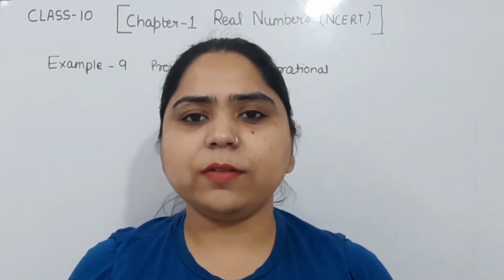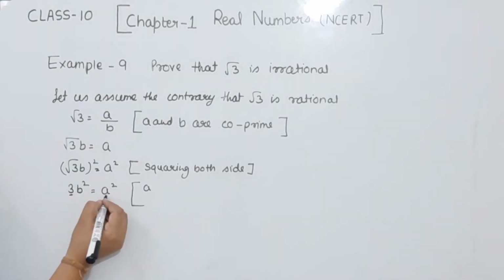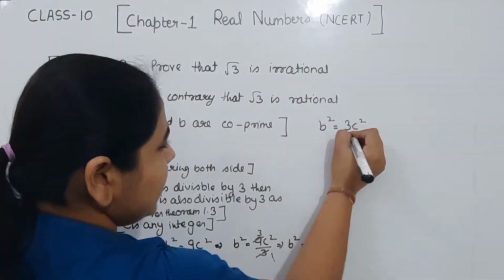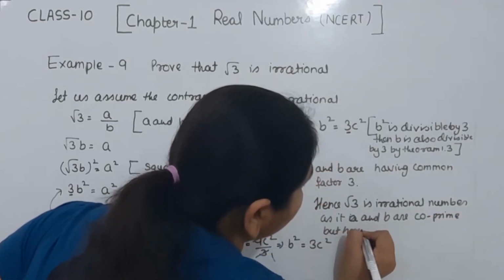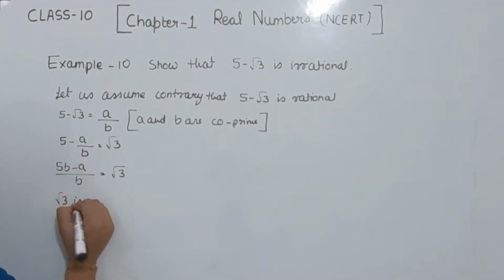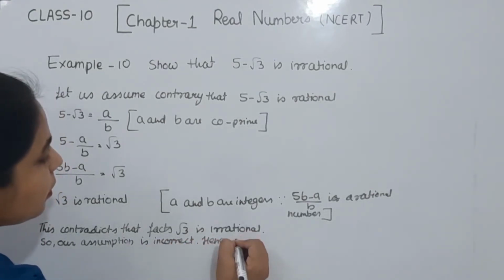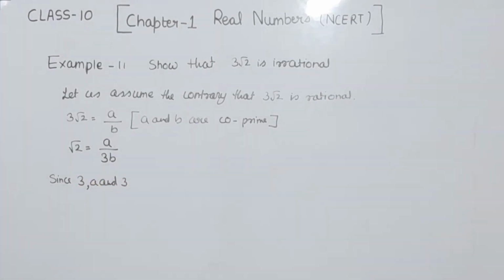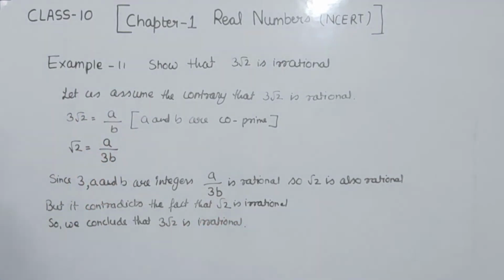2021-22 Real Numbers | Class 10 Maths Chapter 1 Example 9 to 11| Number System | Rational Numbers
Chapter - 1  Real Numbers  - Solution for Class 10th mathematics, NCERT